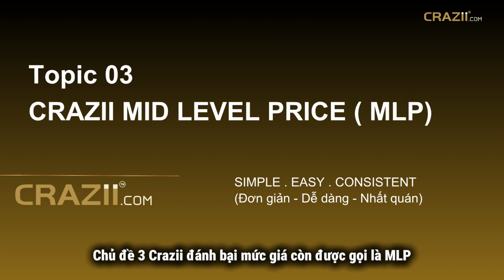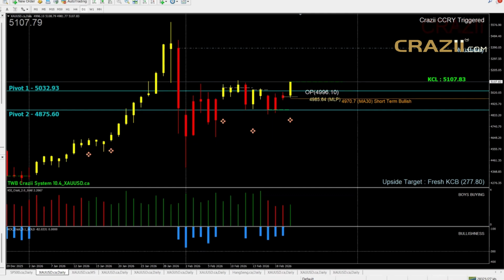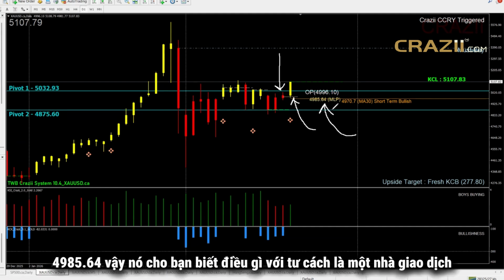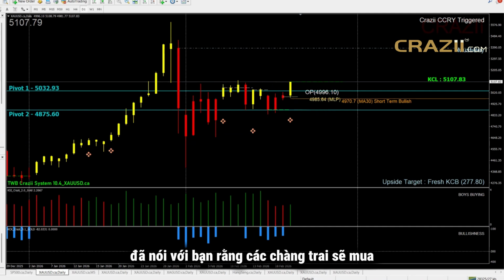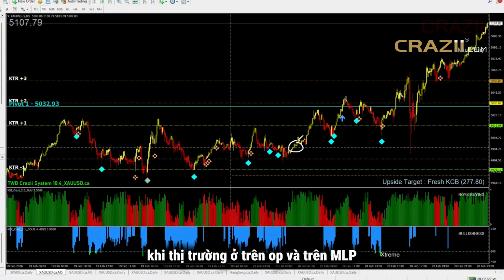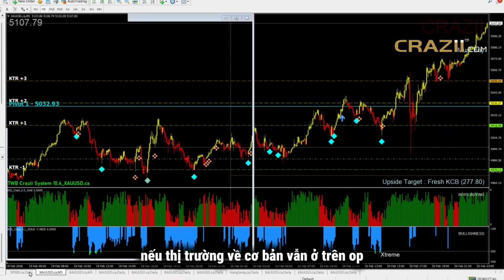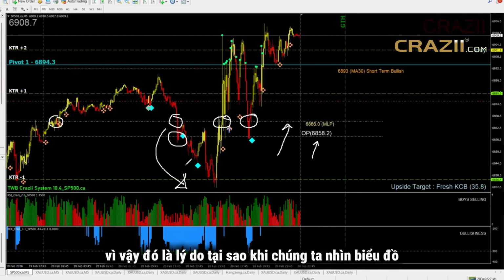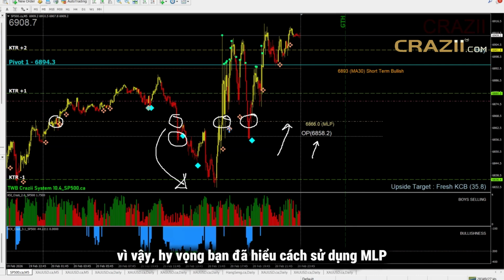3. MLP Là Gì? Giao Dịch Với MLP Sao Cho Hiệu Quả| CRAZII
MLP là trung bình cộng giá Mở và Đóng cửa phiên trước.
Đây là mức giá nằm chính giữa phiên hôm qua, đóng vai trò như ngưỡng xoay quan trọng trong ngày hôm nay.
Giá dưới cả OP + dưới MLP + KSI màu đỏ = Xu hướng giảm dễ tiếp diễn.
Giá trên cả OP + trên MLP + KSI màu xanh = Xu hướng tăng dễ tiếp diễn.
Giá dưới OP và MLP nhưng nến vàng, KSI vẫn xanh thì vẫn nên canh SELL trừ khi giá đã hồi phục và giữ được trên các mức này.

Liên kết với Nguyên tắc 1: MLP giúp củng cố sức mạnh của OP. Khi giá trên cả hai mức này, xu hướng mua càng rõ ràng hơn.

✅ Mã giới thiệu: 46434004

🚀 ĐĂNG KÝ TOOL Crazii – HỖ TRỢ 1 KÈM 1 THỰC CHIẾN 🚀

🎯 Sau khi hoàn tất đăng ký, gửi cho mình:

✅ ID tài khoản Tool
✅ ID hoặc Email tài khoản sàn
✅ Nạp 200$ trở lên để được hỗ trợ thực chiến 1 kèm 1 Online + Tặng dùng tool Free Full HD
✅ Nạp từ 10.000$ trở lên hỗ trợ trực tiếp tại nhà bạn

🎁 Chương trình cộng tác viên Crazii :
Giới thiệu bạn bè mua Tool Crazii nhận ngay 15% hoa hồng.

💡 Hỗ trợ cài đặt và hướng dẫn sử dụng Crazii  hoàn toàn miễn phí.

⚡ Người mới sẽ được hướng dẫn từng bước. Chỉ cần làm đúng quy trình và có kỷ luật, phần còn lại để thị trường trả công.

Từ khóa tìm kiếm: Crazii, Tool Crazii, Crazii AI, Crazii VN, Crazii Việt Nam, Crazii Trading Tool, Crazii Crypto, Crazii Academy, Crazii Review, Crazii Hướng Dẫn, Hướng dẫn đăng ký Crazii, Cách sử dụng Crazii, Crazii là gì, Crazii có uy tín không, Crazii có lừa đảo không, Đánh giá Crazii, Học Crazii từ A-Z, Trading Tool, AI Trading, AI Trading Tool, Crypto Trading, Bitcoin Trading, Forex Trading, Gold Trading, XAUUSD, BTC, ETH, Smart Money, Smart Money Concept, Phân tích kỹ thuật, Phân tích thị trường, Tín hiệu giao dịch, Tool hỗ trợ trading, Công cụ trading AI, AI Crypto, AI Forex, AI Gold, Dự đoán Bitcoin, Dự đoán giá vàng, Phân tích Bitcoin hôm nay, Phân tích vàng hôm nay, Trader Việt Nam, Crypto Việt Nam, Kiếm tiền online, Kiếm tiền với Crypto, Affiliate Marketing, Blog Tiền Tỷ, Blog Tiền Tỷ Academy, Hà Tâm, Hà Văn Tâm, Crazii Affiliate, Crazii Bonus, Crazii Ref Code, Đăng ký Crazii, Link đăng ký Crazii, Crazii cho người mới, Review Crazii 2026, Crazii thực chiến, Crazii tín hiệu, Crazii AI Signal, Crazii Trading AI